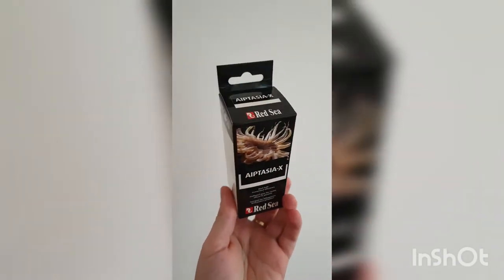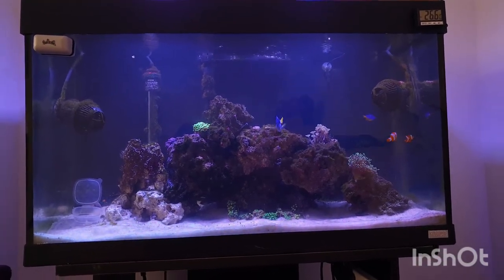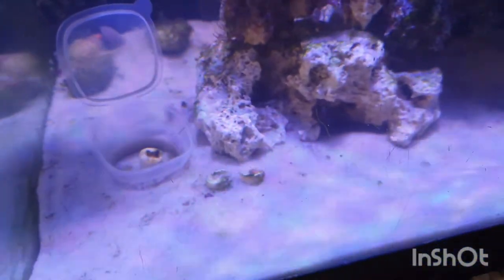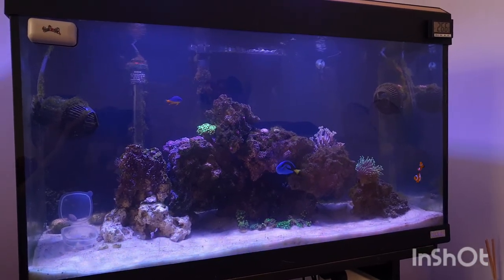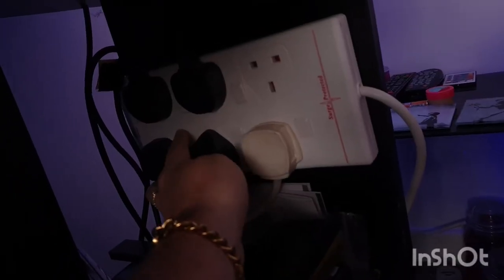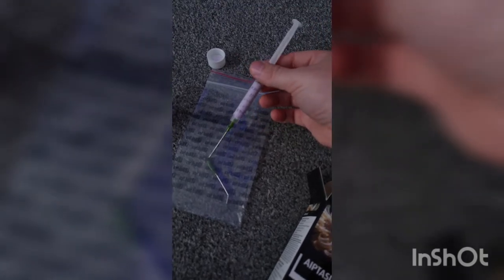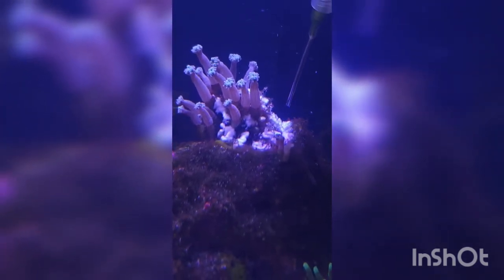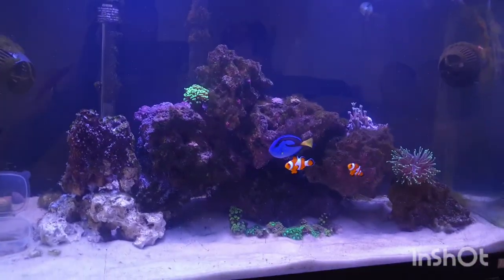AIPTASIA X by RedSea - Finally The Answer! | TheLittleReef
Using RedSea Aiptasia X for the first time, with Impressive results!